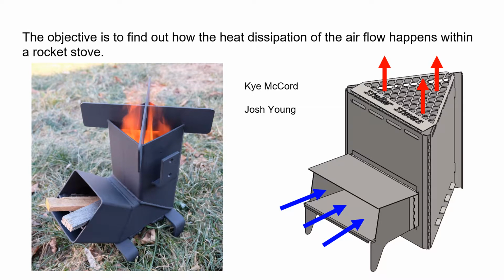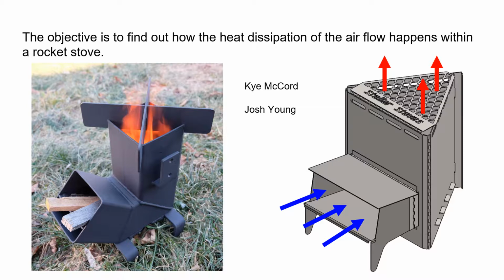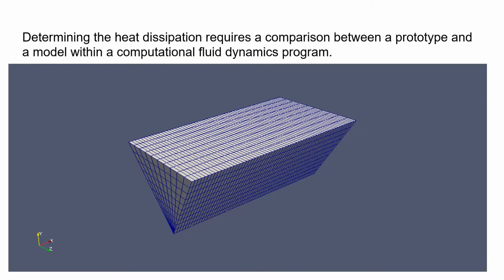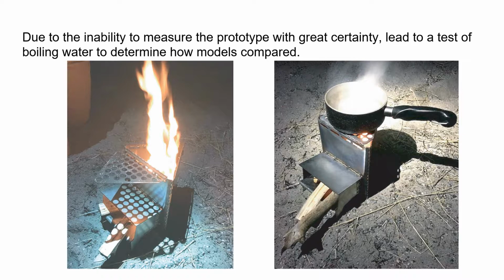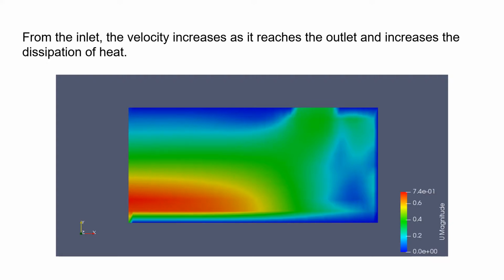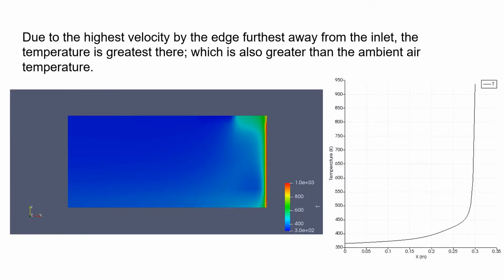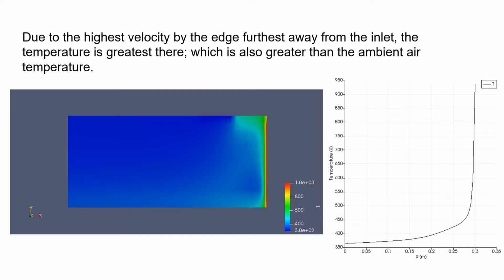Rocket Stove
Heat Transfer project